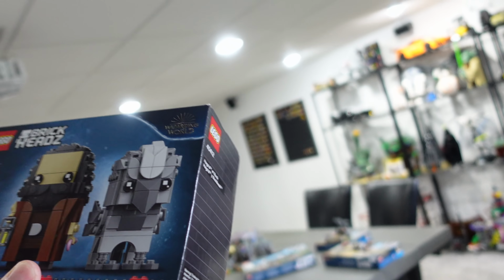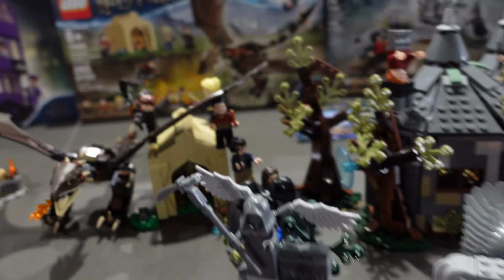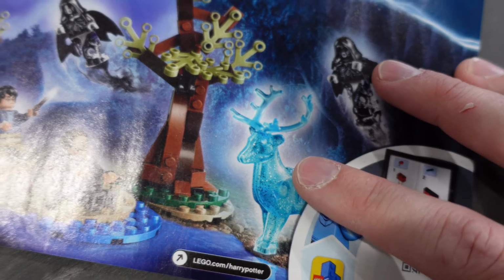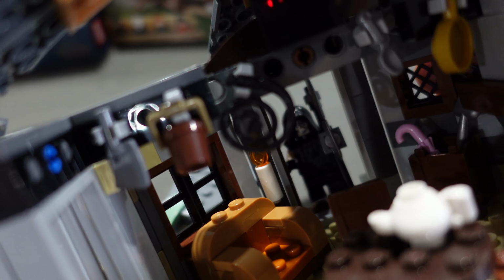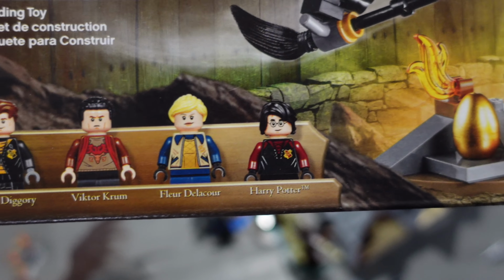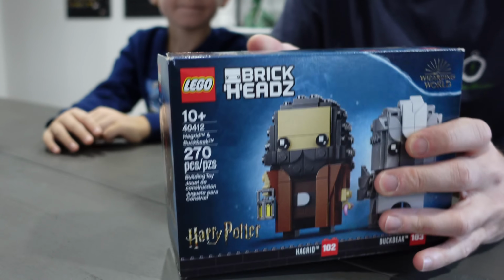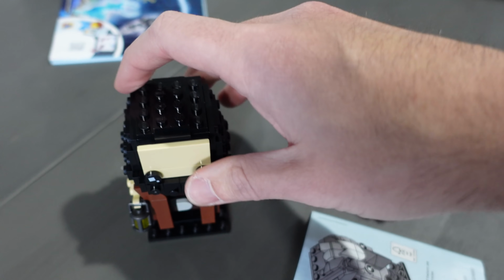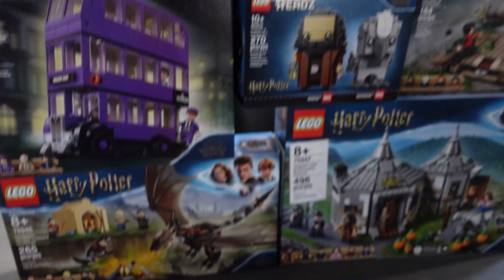Our LEGO Harry Potter Showcase (Backlog Defeated)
We share all of the LEGO Harry Potter sets we built in the last six months and issue a formal apology to all of the HarryPotteritecters for everything I've said and done in the past.

Want to send us mail?  Here is our address:
Greg & Clark